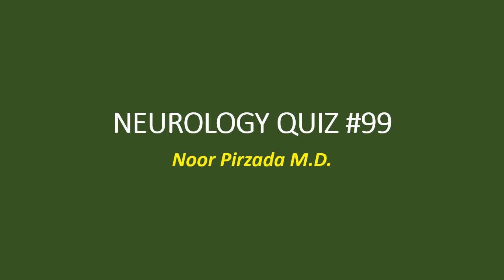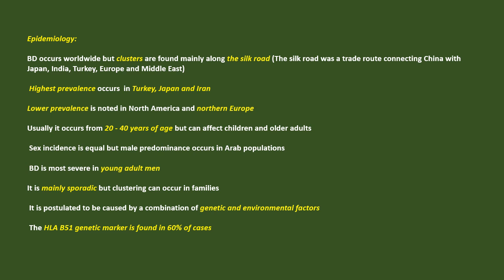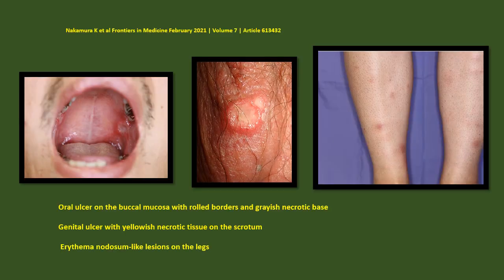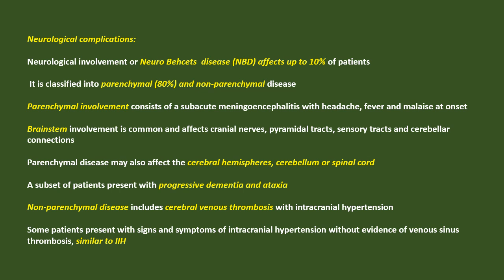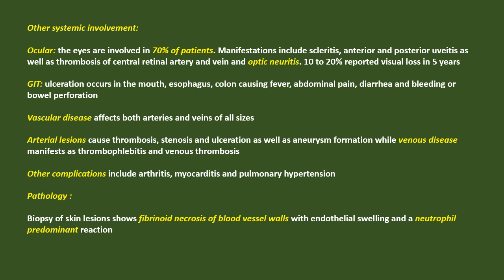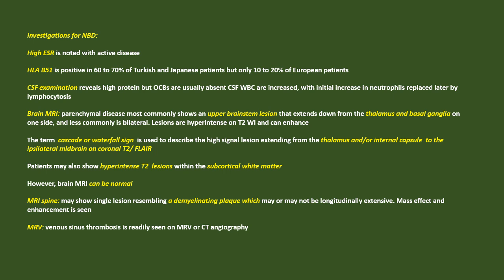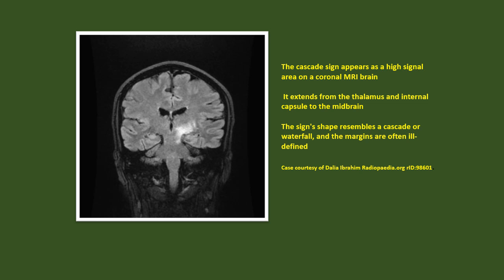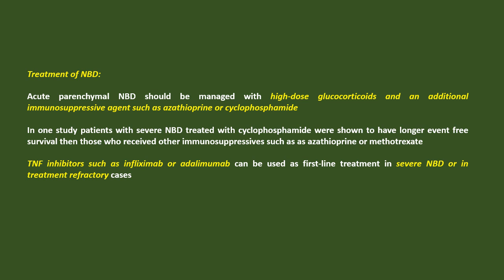Neurology Quiz #99 Neuro- Behcet's disease (NBD)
Silk route
Orogenital ulcers
Brainstem lesions
Cascade sign
Cerebral venous thrombosis